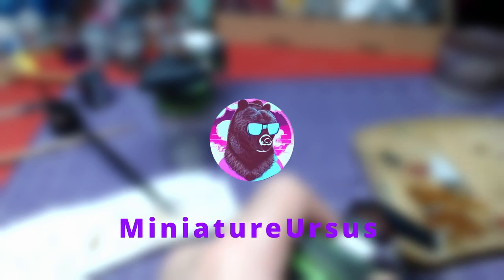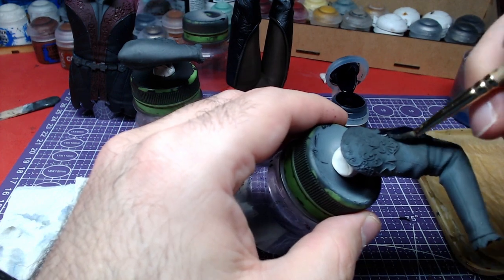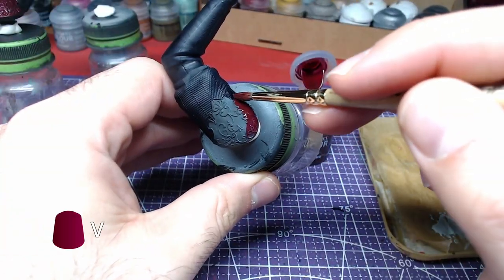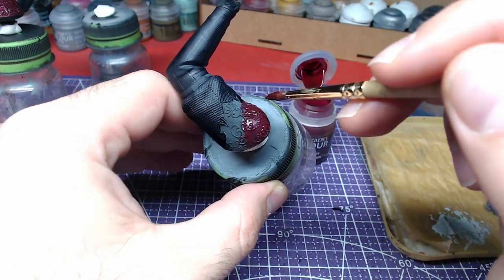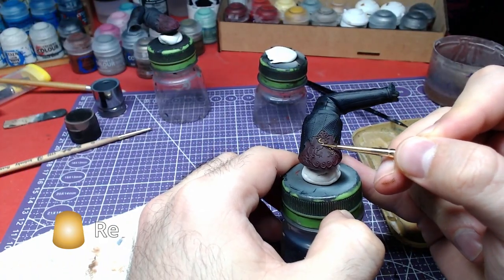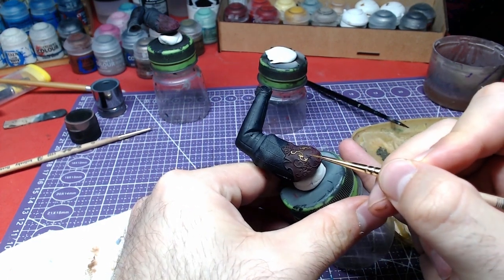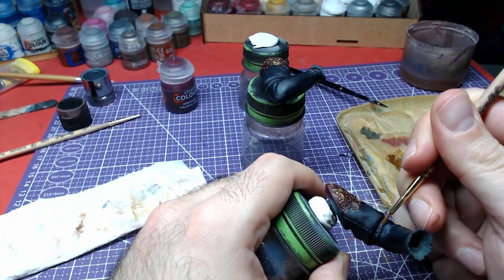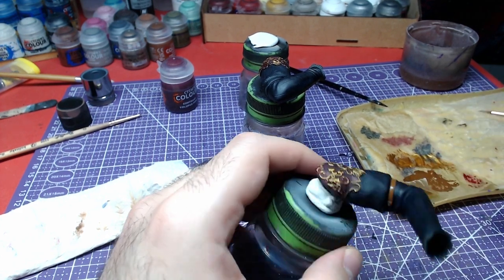Painting Together: astarion arms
Hello everyone! Welcome back to the channel for tutorial. In this video we will paint Astarion's arms. For those who don't know Astarion, is from the role playing game Baldur's Gate 3.

~~Timestamps ~~
00:00 - 00:10 Intro
00:11 - 00:34 Leviadon Blue
00:35 - 01:04 Volupus Pink
01:05 - 01:35 Retributor Armor
01:36 - 01:56 Mournfang Brown
01:57 - 02:14 Corax White
02:15 - 02:34 Outro

The model is created by Bulkamancer and they own all copyrights. I just found the model great and thought of making a tutorial. For those who want to follow this tutorial, you can buy the model